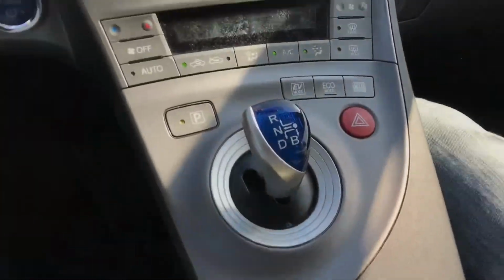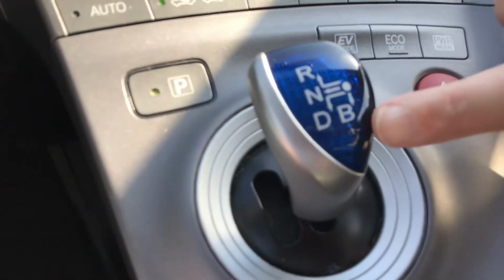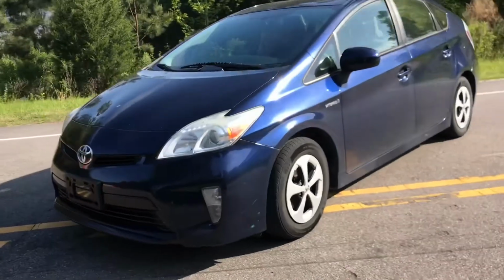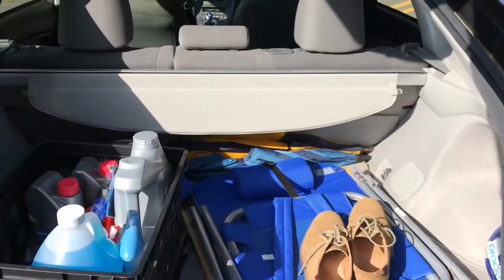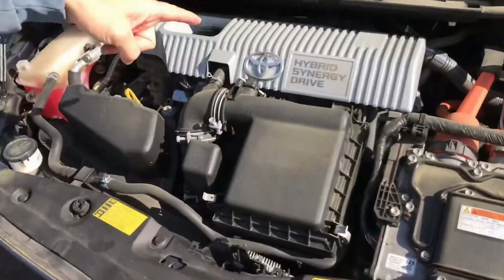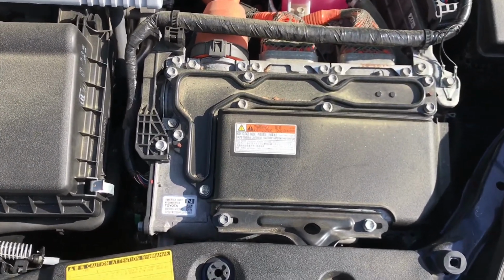2014 Toyota Prius Review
2014 Toyota Prius Review .
To get your official Paul's Take's Jump the Hump tee shirts!